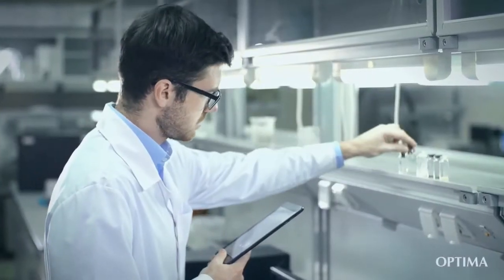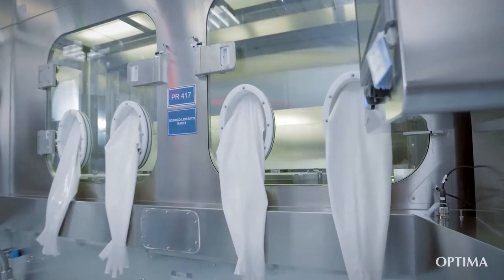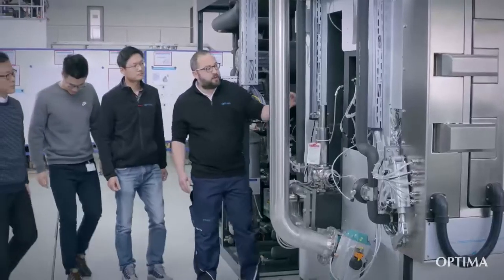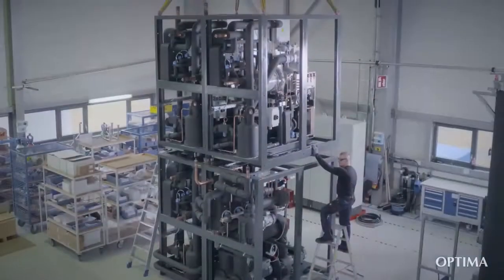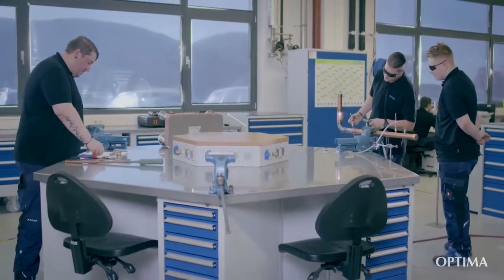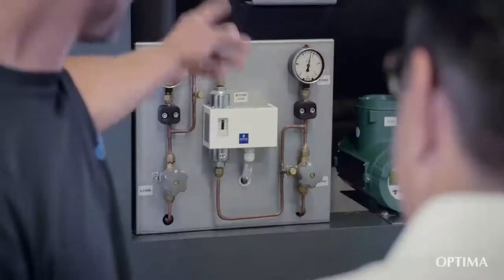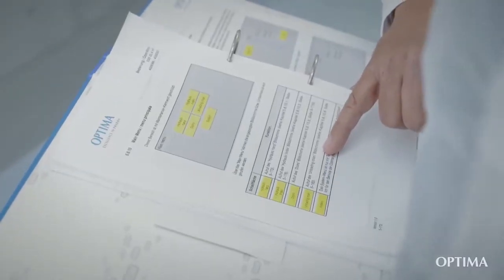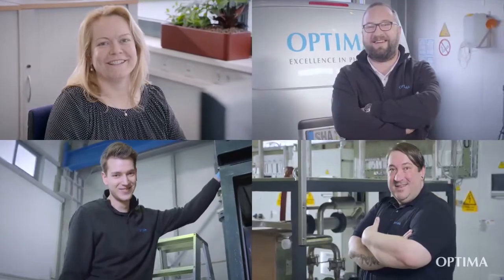Lyophilization - OPTIMA pharma Image Film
Medical liquids such as vaccines and blood plasma are valuable resources. Therefore, it is important to preserve them for a long time. This task is performed by the freeze-dryers manufactured by Optima Pharma.

Creating trust. Trust is the most important basis for filling and preserving highly sensitive products. Therefore, we are in close contact with our customers, starting with the planning phase and we visualize projects with SCADA systems.

Gaining time. State-of-the-art building technology ensures that freeze-dryers can be set up under real conditions. This reduces the duration of the start-up time on-site.

Providing safety. Because the freeze-dryers can be disassembled and packed completely in our assembly hall, they reach our customers safely and in perfect condition.